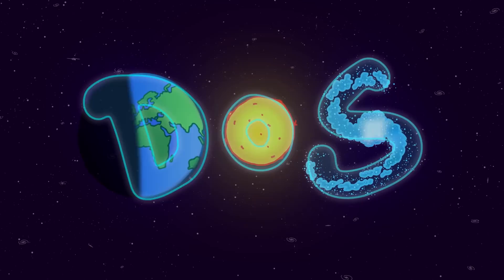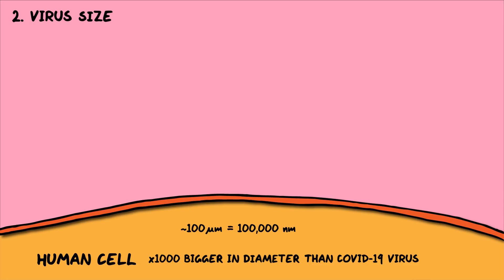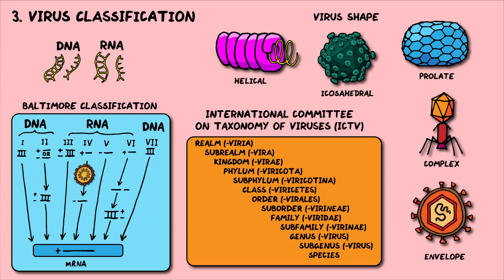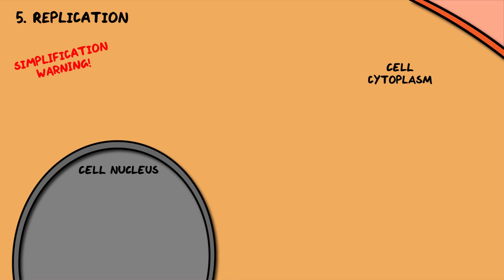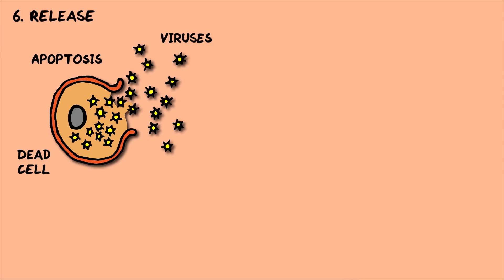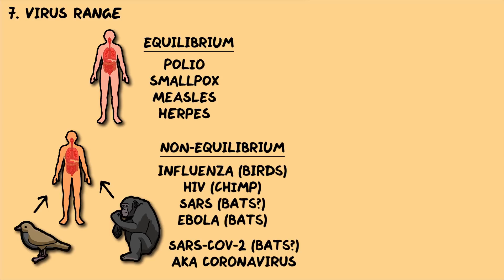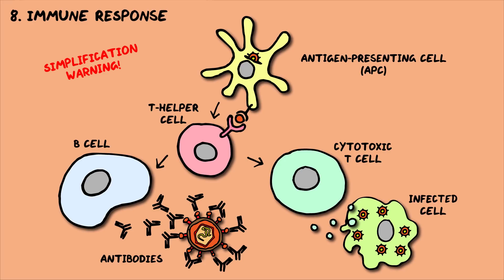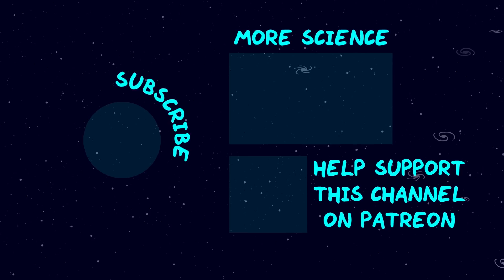VIRUSES Explained in 9 Slides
Everything you need to know about viruses in a quick visual explanation.

At the beginning of this pandemic like everyone I was hearing lots about viruses, but realised I didn’t know that much about what they are. So I did a load of research and have summarised what I learned in these nine images. This video explains the key aspects of viruses: how big they are, how they infect and enter and exit cells, how viruses are classified, how they replicate, and subjects involving viral infections like how they spread from person to person, how our immune system detects and destroys them and how vaccines and anit-viral drugs work.

Human error:
In slide 9 toxin vaccines are for bacterial infections like tetanus, not viruses.

Big shoutout and thanks to these people for fact checking my work:
Dr Michael Bramhall
Dr Christoph von Arx

I have also made posters available for educational use which you can find

Theodore Chu
Sebastian
Duong Nguyen

Chapters
0:00 Introduction
0:14 Virus Overview
1:21 Virus Size
1:58 Virus Classification
3:34 Cell Penetration
4:32 Virus Replication
5:58 Virus Release
6:58 Virus Infection and Range
8:15 Immune Response
9:22 Vaccines